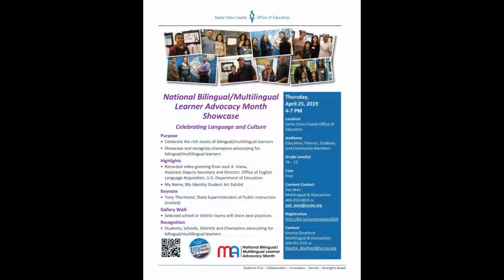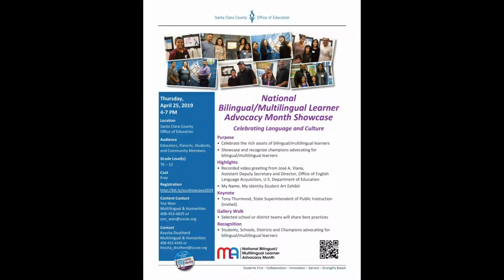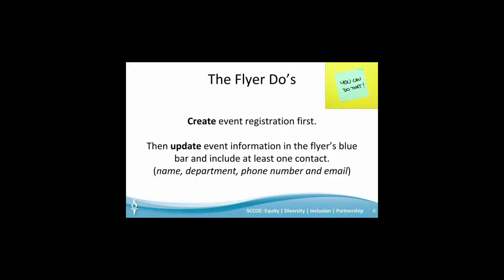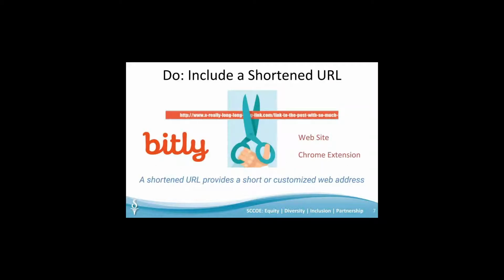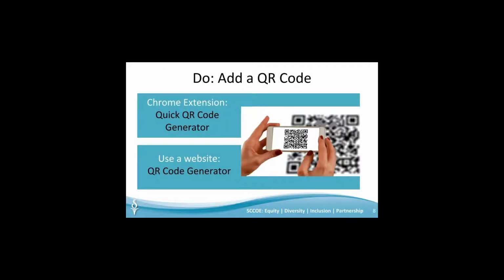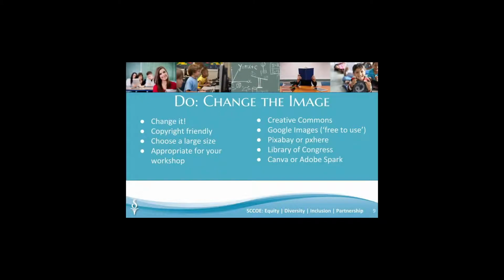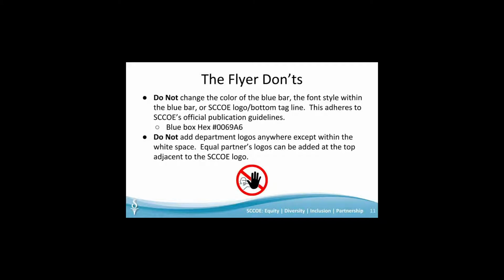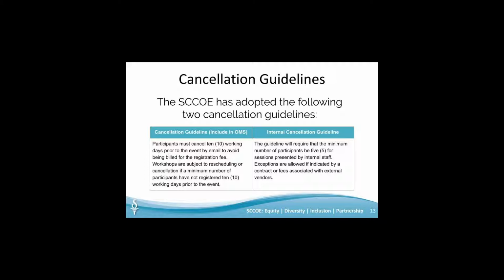Using the New SCCOE Professional Learning Flyer Templates